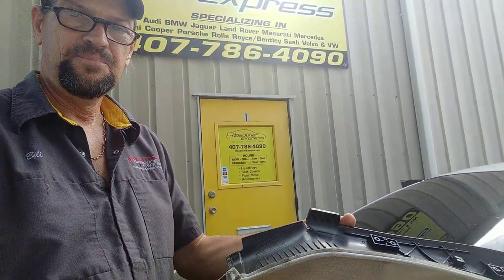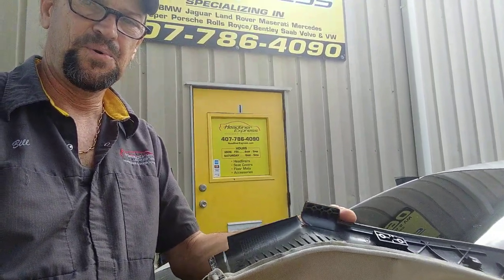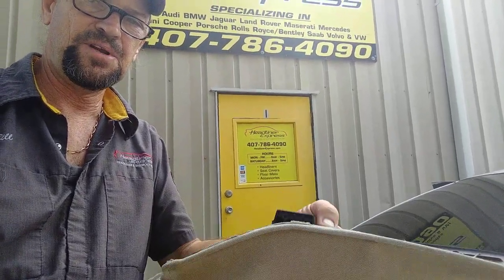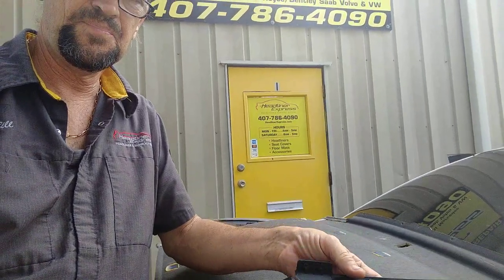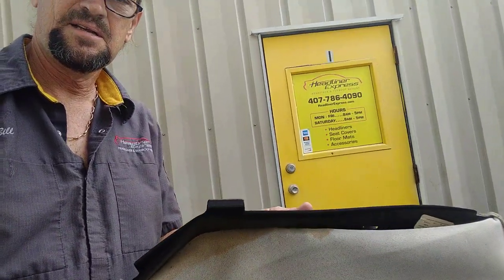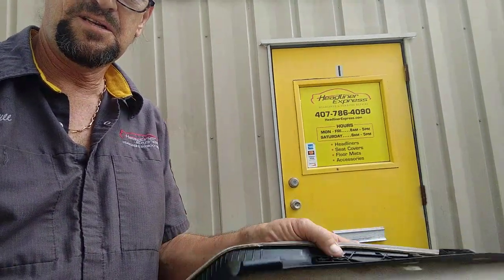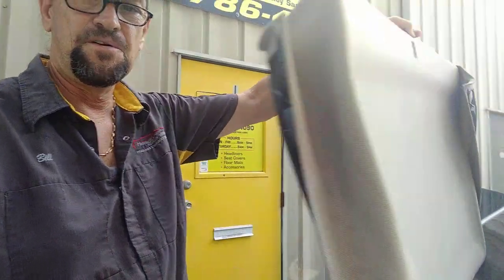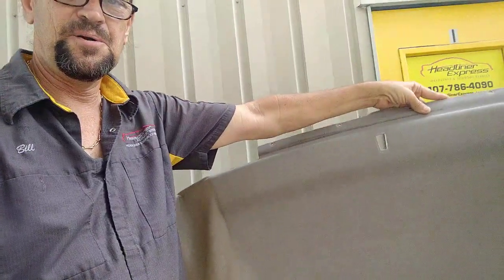2010 Volvo C70 Retractable Convertible Top Repair by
Headliner Board Needs Repair or Replacement, Ropes Kits also known as lace kits need to be replaced, retractable top no longer locks to the front windshield frame we can help, you can contact us at or Email

Headliner Express Corp
1200 Solana Ave
Unit-I